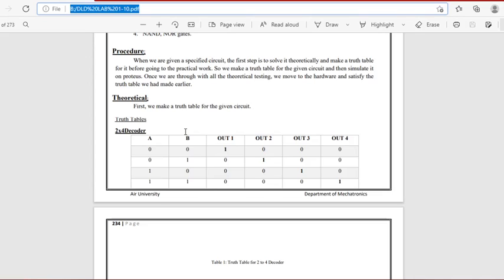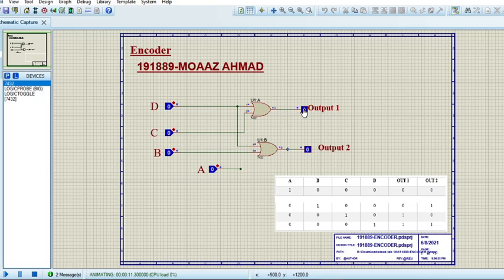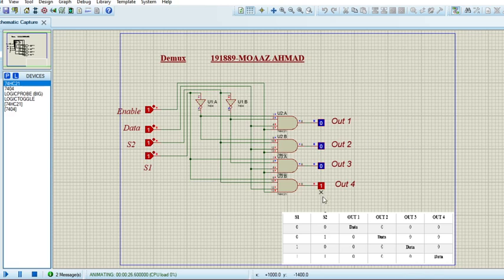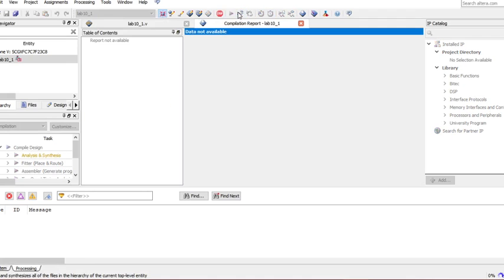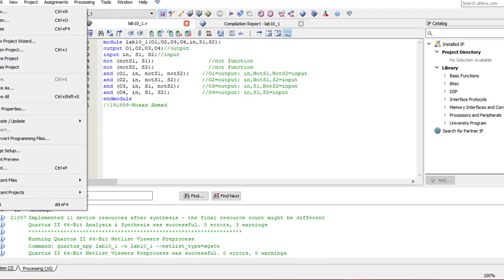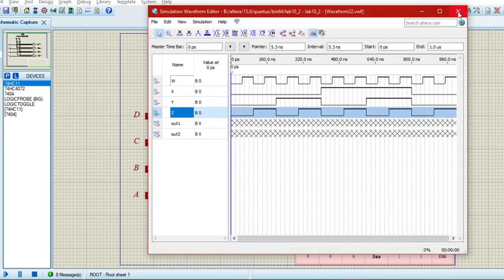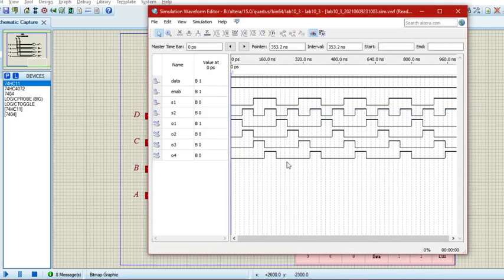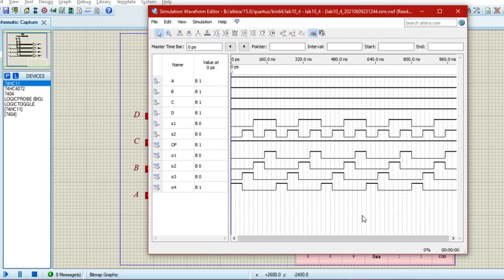191889-DLD Lab 10